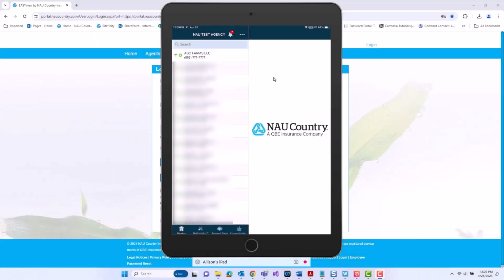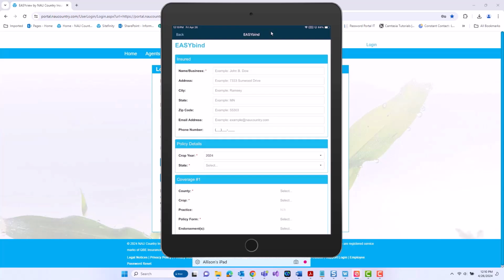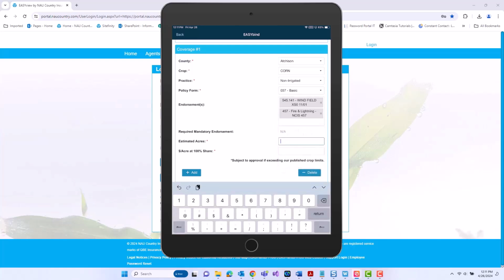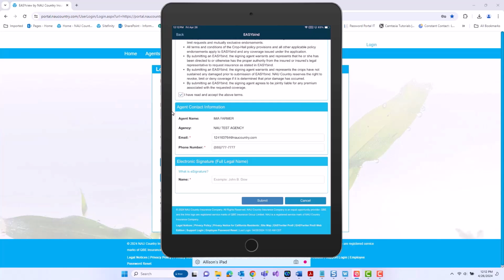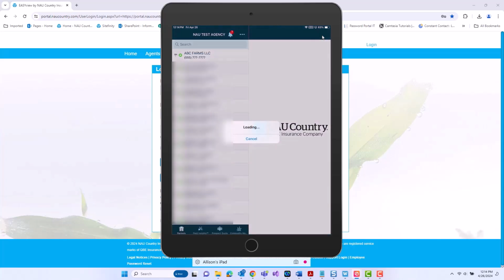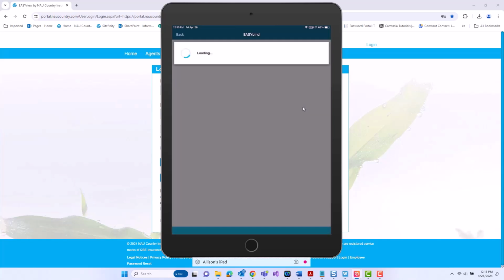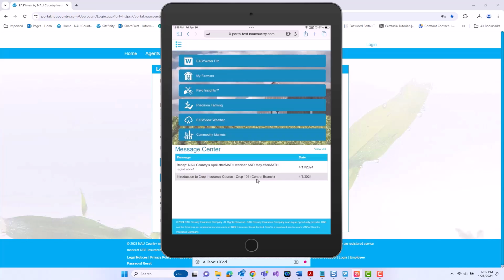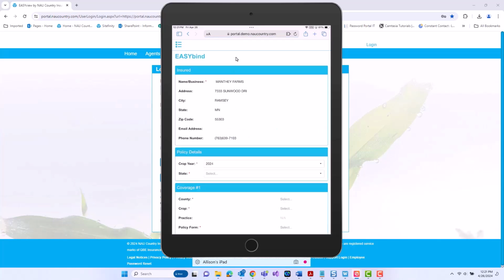EASYbind – NAU Country’s fast, efficient, and simple Crop-Hail Binder solution!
Learn all about NAU Country’s EASYbind functionality. EASYbind offers a quick and easy way to send in Crop-Hail Binders on your mobile device or computer!